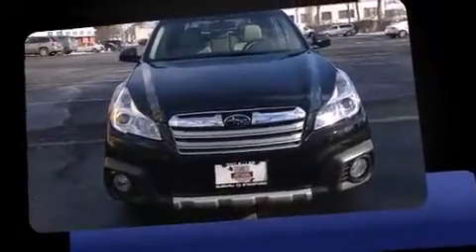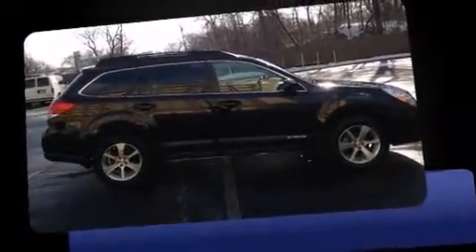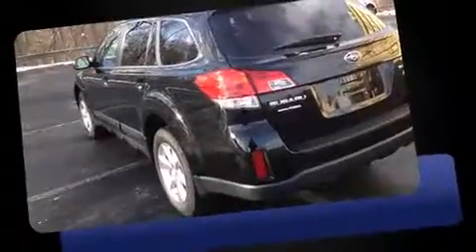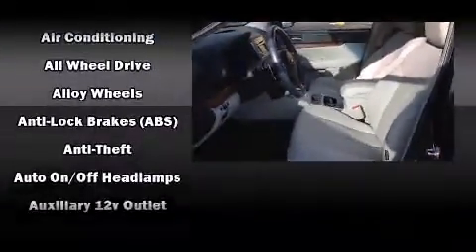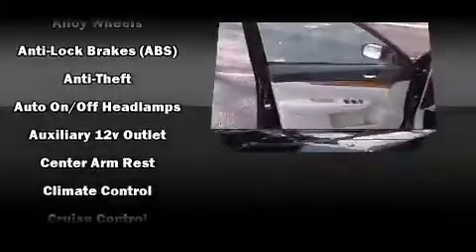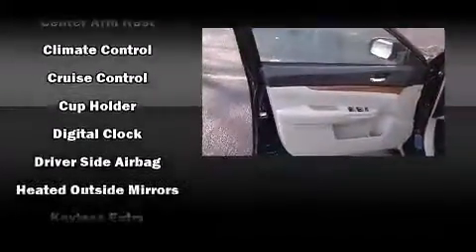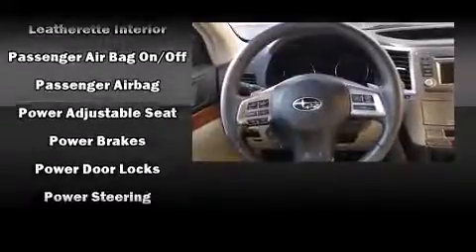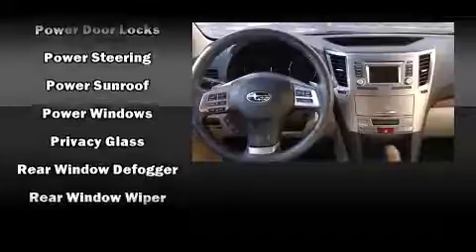Certified Pre-Owned 2014 Subaru Outback 2.5i Limited in Stamford, CT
Subaru Stamford
198 Baxter Ave

Introducing the 2014 Subaru Outback. This 4 door, 5 passenger wagon still has less than 15,000 miles! It features all-wheel drive versatility, an automatic transmission, and a 2.5 liter 4 cylinder engine. Subaru infused the interior with top shelf amenities, such as: 1-touch window functionality, a power seat, a trip computer, heated seats, tilt and telescoping steering wheel, an overhead console, and a split folding rear seat. Features such as automatic climate control and leather upholstery prove that economical transportation does not need to be sparsely equipped. Storage solutions are integrated throughout the interior, demonstrating thoughtful attention to detail. Subaru ensures the safety and security of its passengers with equipment such as: dual front impact airbags with occupant sensing airbag, front SIDE impact airbags, traction control, brake assist, anti-whiplash front head restraints, a security system, and 4 wheel disc brakes with ABS. Electronic stability control ensures solid grip atop the road surface, no matter how challenging the driving conditions. Our experienced sales staff is eager to share its knowledge and enthusiasm with you. They'll work with you to find the right vehicle at a price you can afford. Please don't hesitate to give us a call.